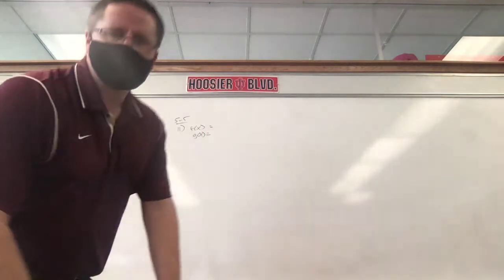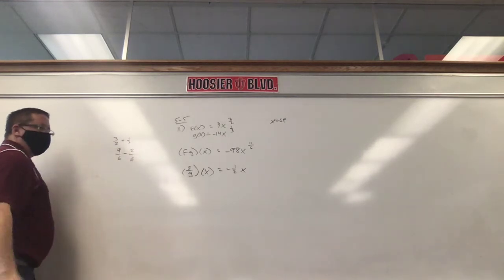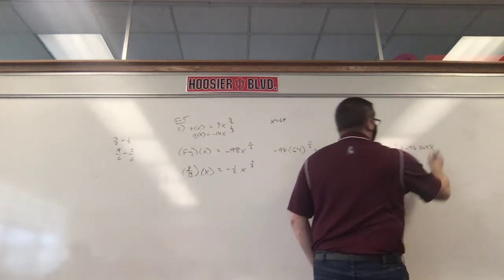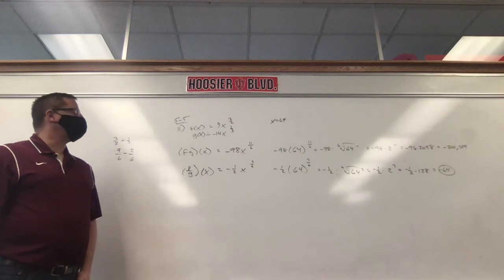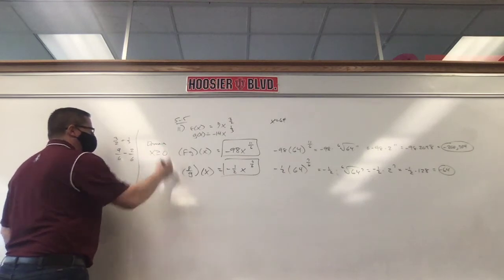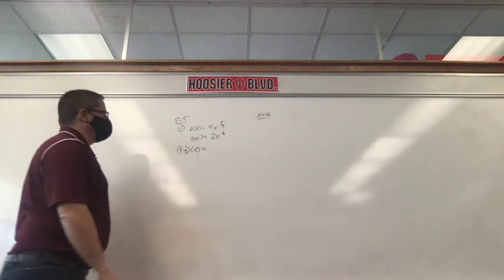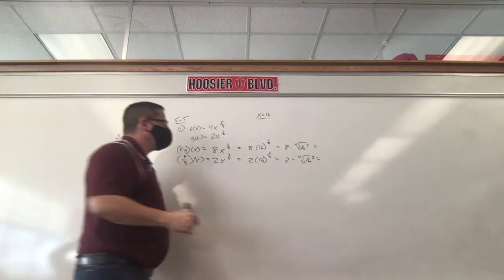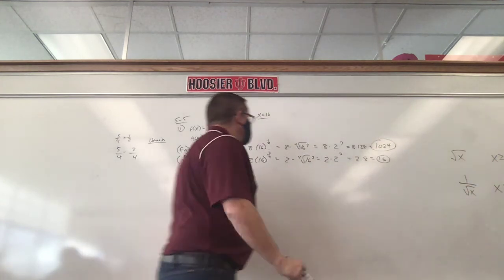3:15:21 Algebra 2 Lecture Section 5 5 part 3